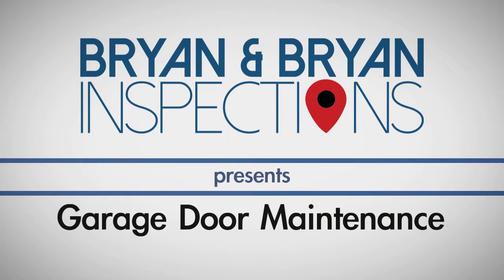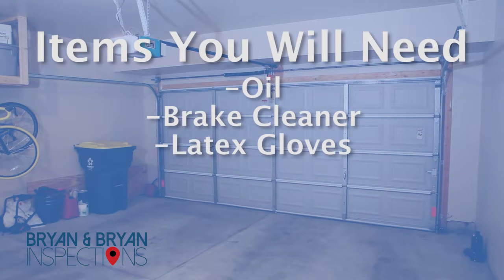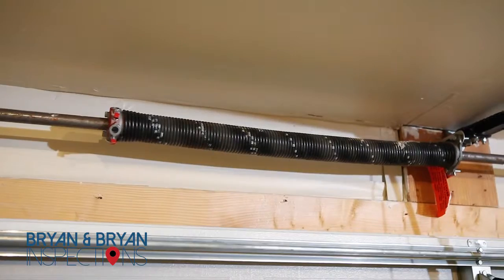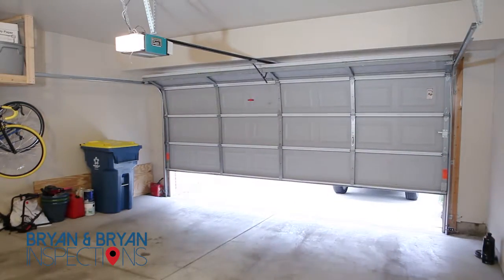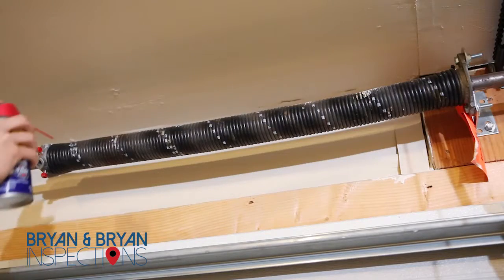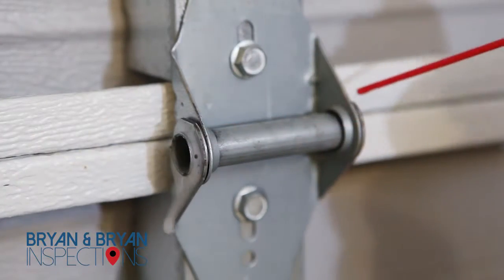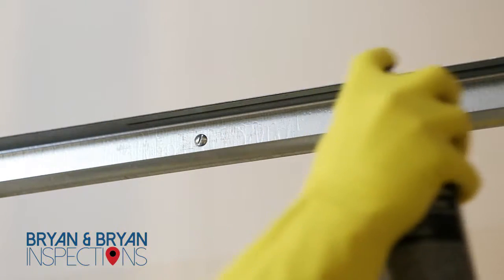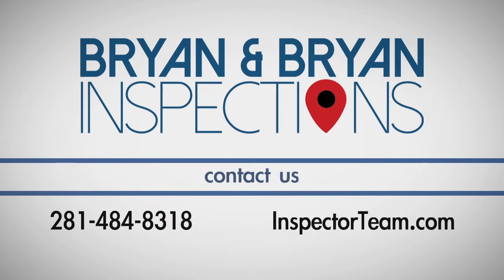Maintenance Tips for Garage Doors | Bryan & Bryan Inspections